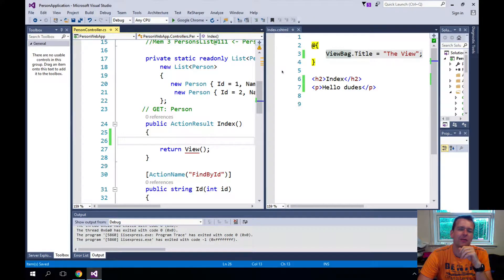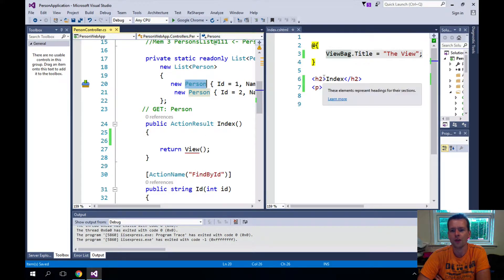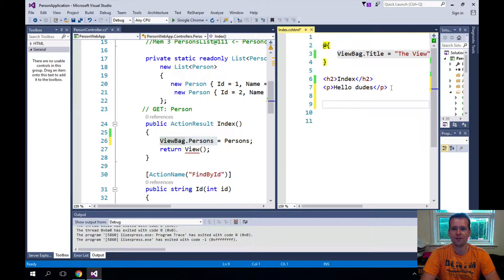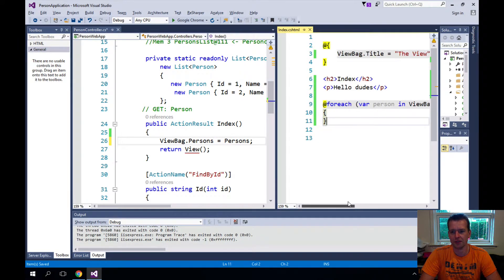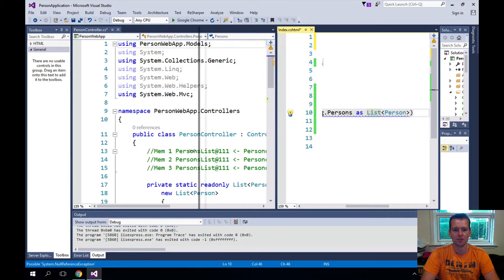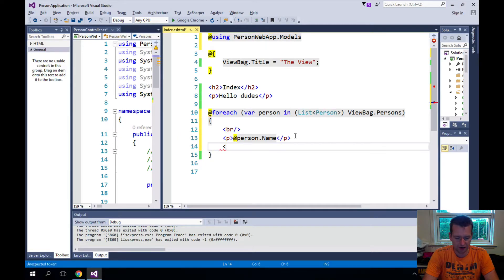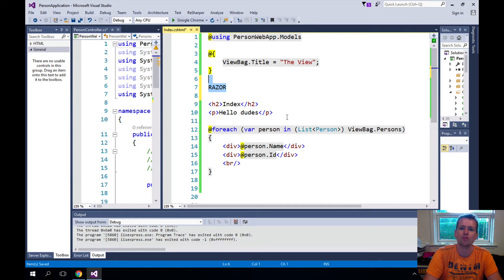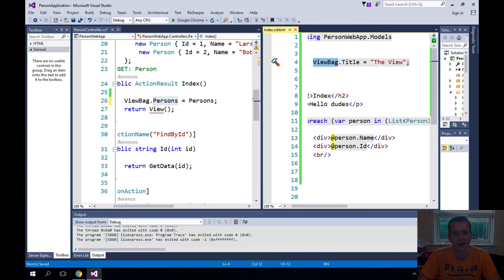Viewbag data - Part 1